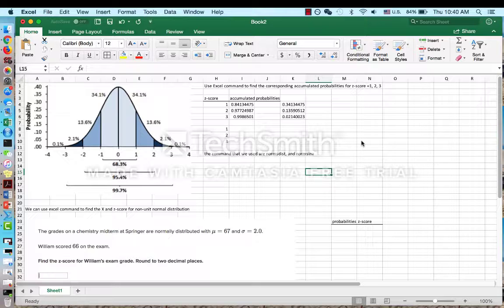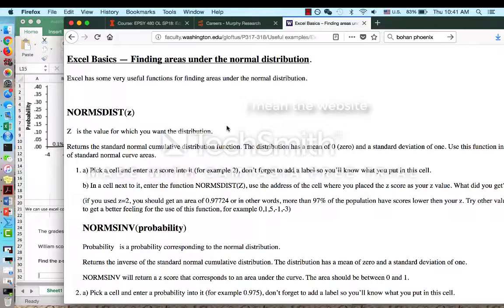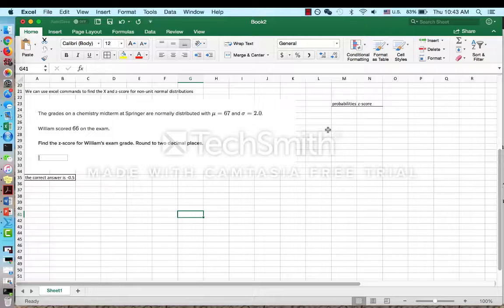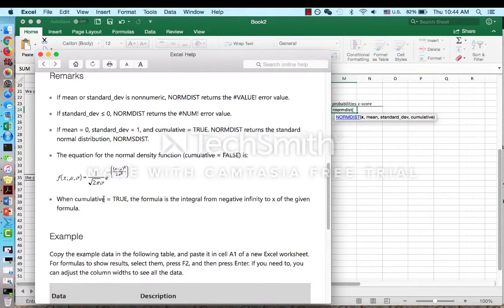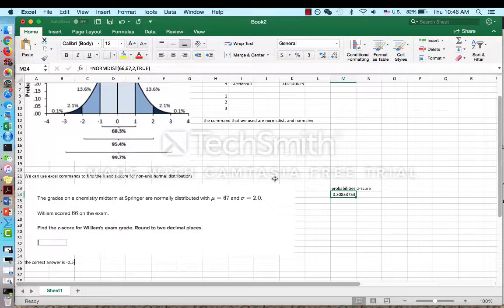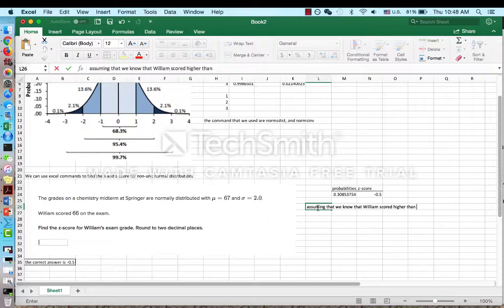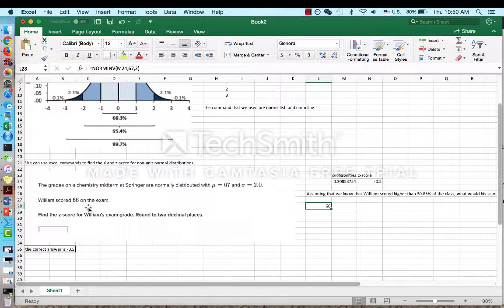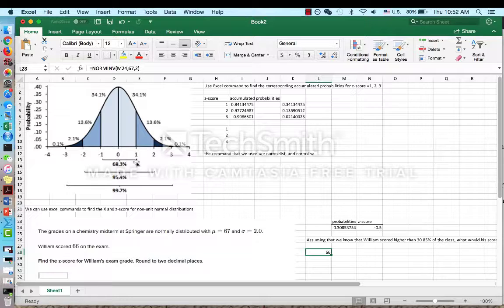Find X and z score for non unit normal distribution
In this video I am transfering among X (the obervation value), the z-score, the accumulated probability in Excel back and forth. Try to follow along without getting confused!